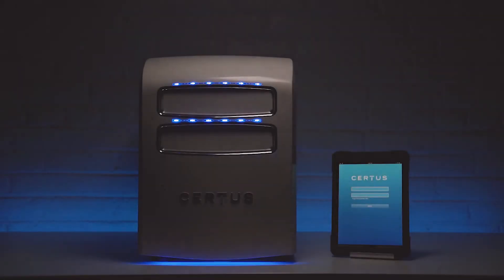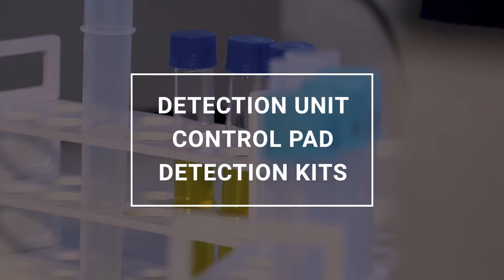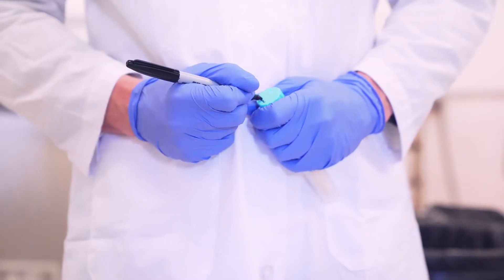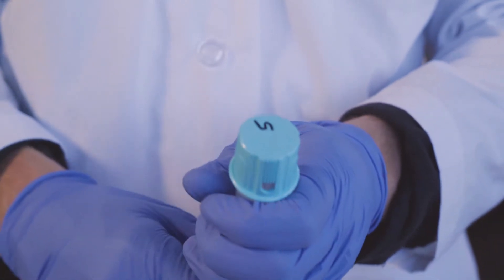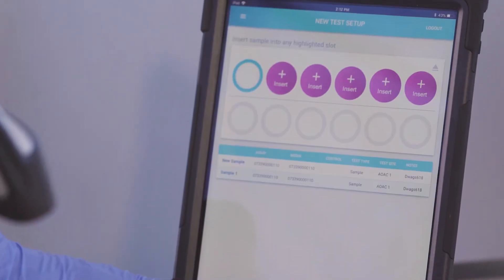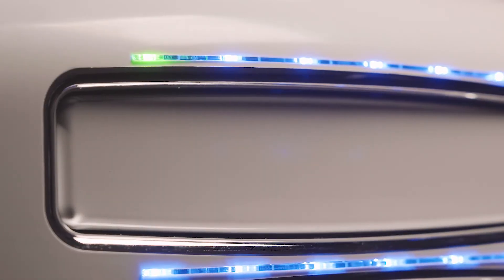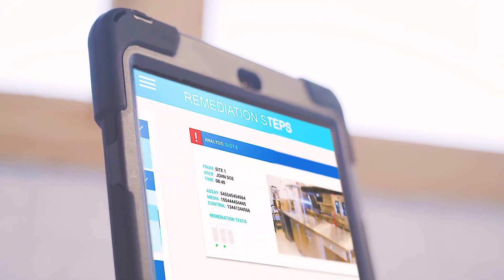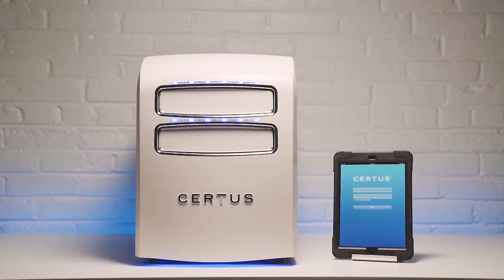Introducing the CERTUS System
The CERTUS System is uniquely positioned for the end user working in a small to mid-size food production facility.

Utilizing the exceptionally accurate, rapid, and easy to use bio-contained Listeria spp. detection system, you are partnering with a dedicated staff of scientists who are ready to answer questions and help you on your continuous improvement path.

Our goal is to empower you so you can control your environmental sampling program, turnaround time, and costs. With the ability to detect Listeria spp. from most surfaces, the CERTUS system allows you to perform: analysis, hygiene remediation of presumptive positive test sites, documentation and reporting - all conveniently managed and easy to use.